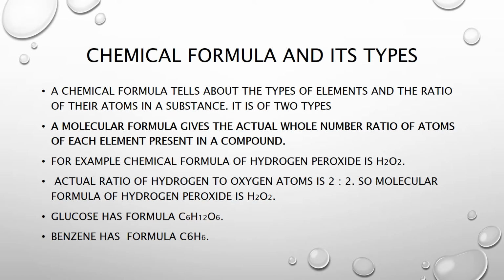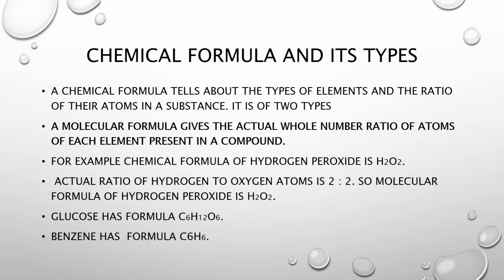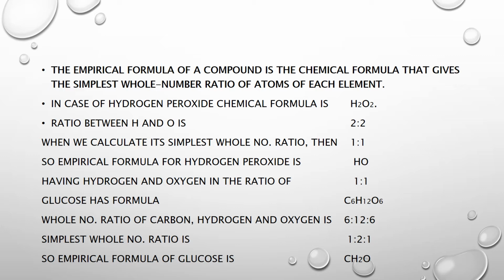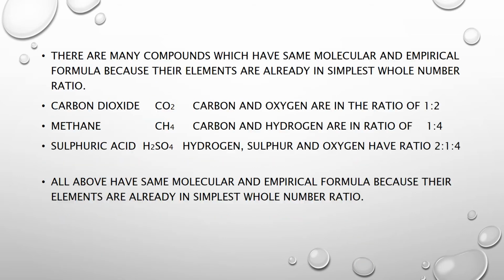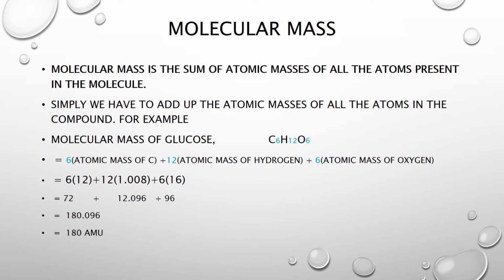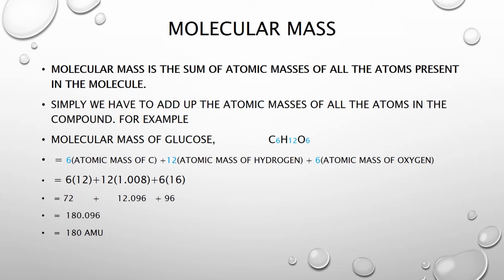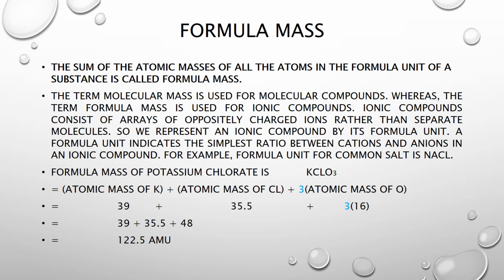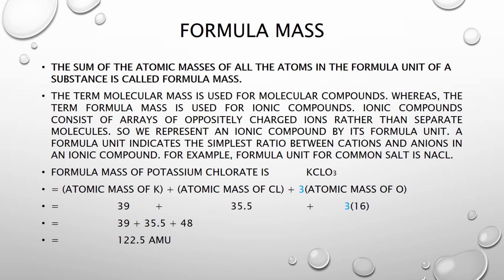SSC I, Fundamentals of chemistry, Lecture 2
Empirical and molecular mass, molecular and formula mass